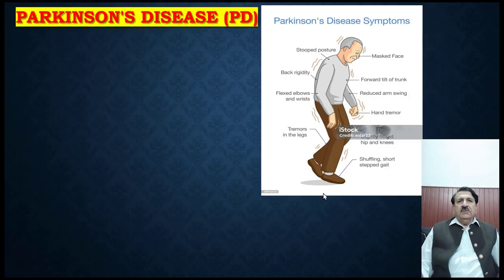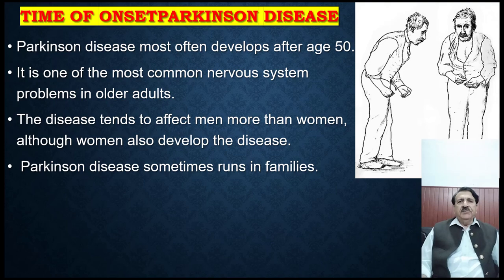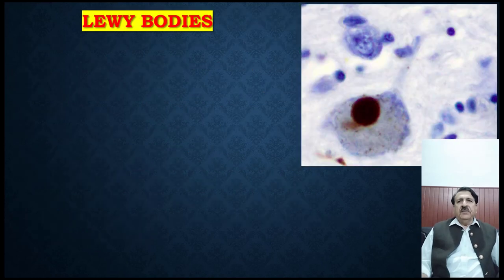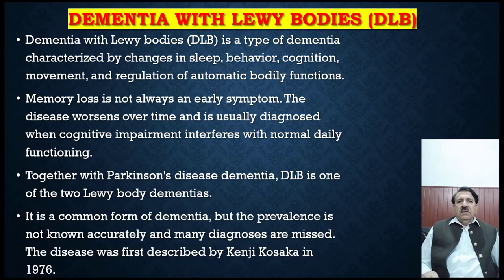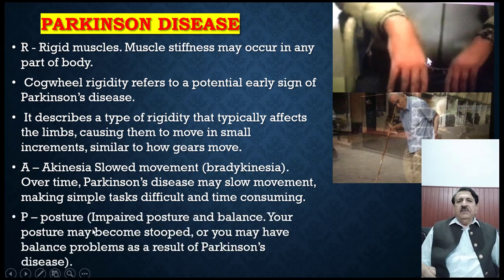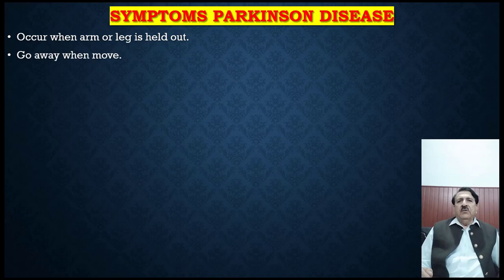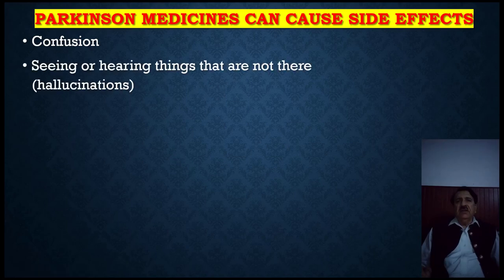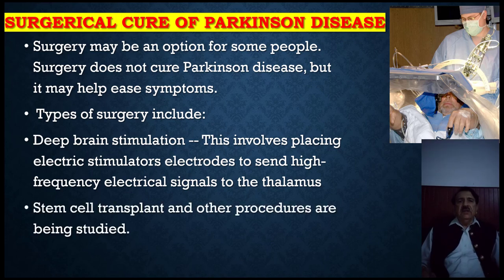Parkinson disease and Basal ganglia injury, Lectures by Dr Alamzeb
A neurodegenerative disorder that affects predominately the dopamine-producing (“dopaminergic”) neurons in a specific area of the brain called substantia nigra.
A midbrain region that supplies dopamine to the basal ganglia.
That affects both the motor system and non-motor systems.
The Centers for Disease Control and Prevention (CDC) rated complications from PD as the 14th cause of death in the U.S.
Time of onset of Parkinson disease
Parkinson disease most often develops after age 50.
It is one of the most common nervous system problems in older adults.
The disease tends to affect men more than women, although women also develop the disease.
 Parkinson disease sometimes runs in families.
The disease can occur in younger adults.
Parkinson disease is rare in children.
PD results from a complex interaction between genetic and environmental factors
Around 15% of diagnosed individuals have a first-degree relative with the disease,
5–10% have a mutation in at least one high risk gene.
Lewy bodies
It is important to understand that motor symptoms of PD only become evident later in the course of the disease, after 60% to 80% of the substantia nigra neurons have already been lost or impaired.
 Lewy bodies (accumulation of abnormal alpha-synuclein) are found in substantia nigra neurons of people with PD.
Dementia with Lewy bodies (DLB) is a type of dementia characterized by changes in sleep, behavior, cognition, movement, and regulation of automatic bodily functions.
Memory loss is not always an early symptom. The disease worsens over time and is usually diagnosed when cognitive impairment interferes with normal daily functioning.
Together with Parkinson's disease dementia, DLB is one of the two Lewy body dementias.
It is a common form of dementia, but the prevalence is not known accurately and many diagnoses are missed. The disease was first described by Kenji Kosaka in 1976.
Symptoms Parkinson disease
Occur when arm or leg is held out.
Go away when move.
May be worse when tired, excited, or stressed.
Can cause to rub finger and thumb together without meaning to (called pill-rolling tremor).
Eventually may occur in head, lips, tongue, and feet.
Other symptoms may include:
Anxiety, stress, and tension
Confusion and memory problems
Dementia
Depression
Disturbed sleep
Fainting
Low blood pressure
Memory loss
Exams and Tests
Health care provider may be able to diagnose Parkinson disease based on symptoms and a physical exam.
But the symptoms can be hard to pin down, particularly in older adults.
Symptoms are easier to recognize as the illness gets worse.
The examination may show:
Difficulty starting or finishing a movement
Jerky, stiff movements
Muscle loss
Shaking (tremors)
Changes in heart rate
Abnormal muscle reflexes
Treatment of Parkinson disease
There is no cure for Parkinson disease, but treatment can help control  symptoms.
Prescribe medicines to help control shaking and movement symptoms.
At certain times during the day, the medicine may wear off and symptoms can return. If this happens, change any of the following:
Type of medicine
Dose
Interval between doses
take medicines to help improve
Mood and thinking problems
Pain relief
Sleep problems
Drooling (botulinum toxin is often used)
Parkinson medicines can cause side effects
Confusion
Seeing or hearing things that are not there (hallucinations)
Nausea, vomiting, or diarrhea
Feeling lightheaded or fainting
Behaviors that are hard to control, such as gambling
Delirium
As the disease gets worse, symptoms such as stooped posture, frozen movements, and speech problems may not respond to the medicines.
Parkinson’s disease Medications
Parkinson’s disease medication: carbidopa and levodopa, to treat the tremors associated with the disease.
Benzodiazepines or tranquilizers: These can include clonazepam or alprazolam, which may temporarily alleviate tremors.
They may cause unwanted side effects, such as sleepiness and poor concentration, and affect a person’s ability to perform daily activities. They may also cause individuals to become dependent on these medications.
Beta-blockers: propranolol, help treat tremors.
Anti-seizure medication: primidone, when beta-blockers are not effective in reducing tremors.
Botulinum toxin, or Botox: an injection to treat almost all types of tremors. Although they can improve tremors for about 3 months at a time, they may also lead to muscle weakness.
Dopamine agonists: Another type of medication for treating Parkinson’s disease.
Surgical cure of Parkinson disease
Surgery may be an option for some people. Surgery does not cure Parkinson disease, but it may help ease symptoms.